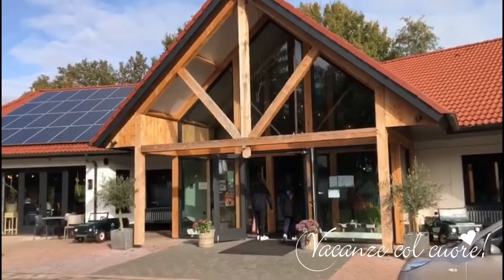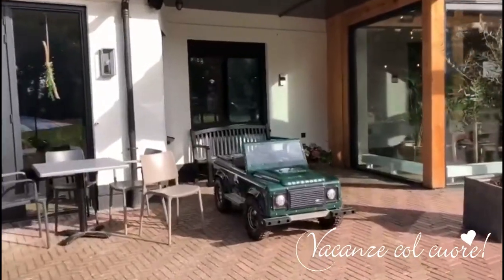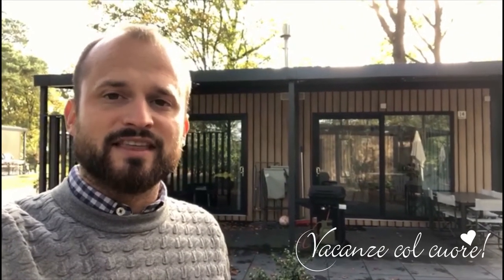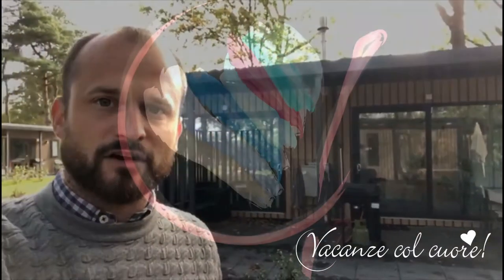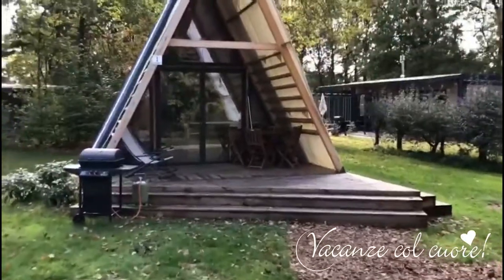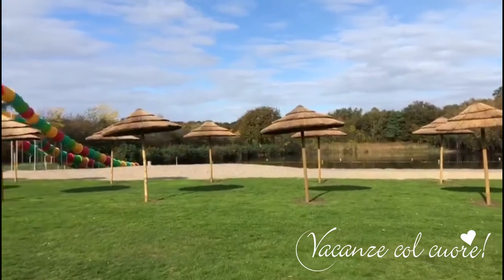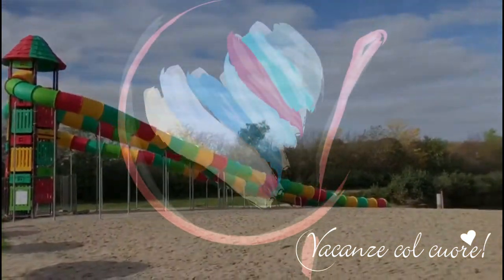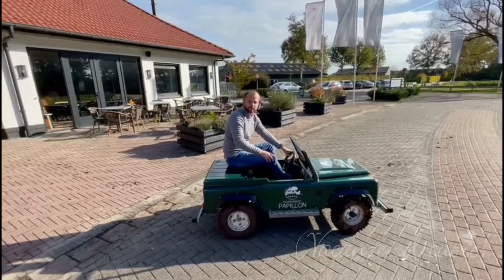Weekly Update N.74 | Papillon Country Resort (English Version)